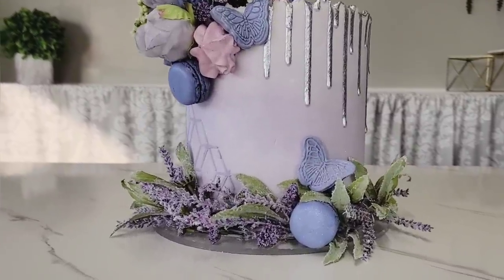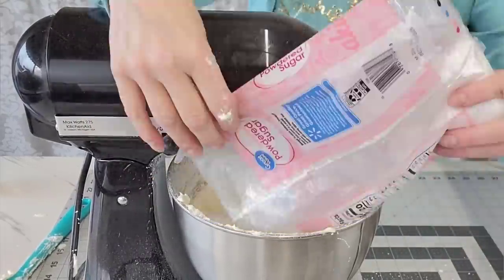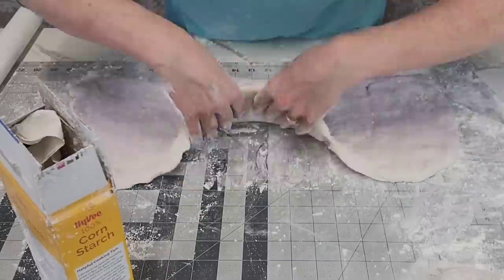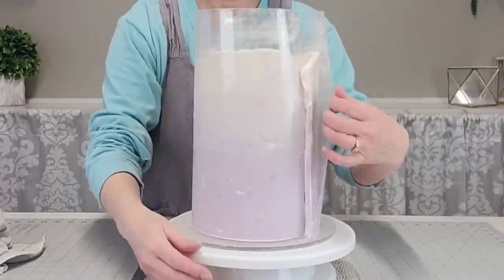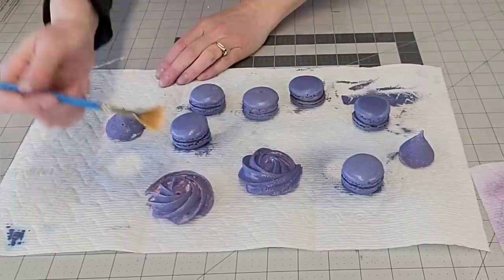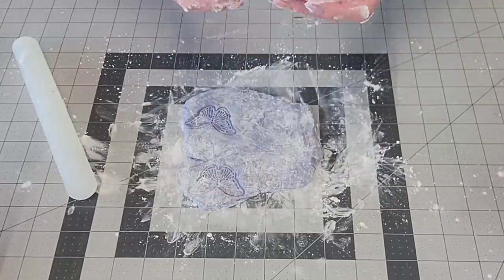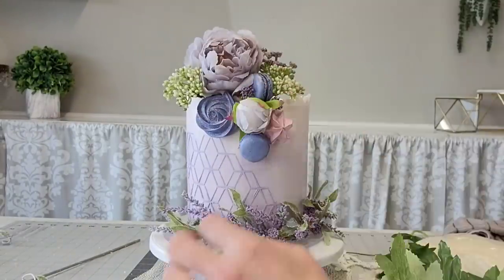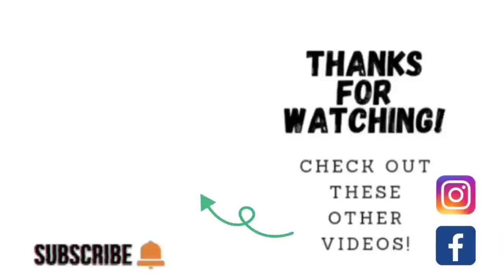Brand New! ROLLED BUTTERCREAM!! | NO FAIL 3 Ingredient Drip (no painting) | LAVENDAR HAZE CAKE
In this cake decorating tutorial, I show you how to make this LAVENDAR HAZE CAKE using ROLLED BUTTERCREAM!  Yes, you heard that right!  Buttercream that works like fondant but tastes like buttercream! This was a subscriber request, and I had to do it! It is best used with the panel method, but can be used to cover in the traditional way on a smaller cake. Even the butterflies on this cake are buttercream!  I also share this 3 ingredient, no fail metalic drip.

3 ingredient drip=1/2 tsp luster dust (any color)                                                                               1 tsp Everclear, Vodka or lemon extract
1 Tbsp. powdered sugar

butterfly mold=